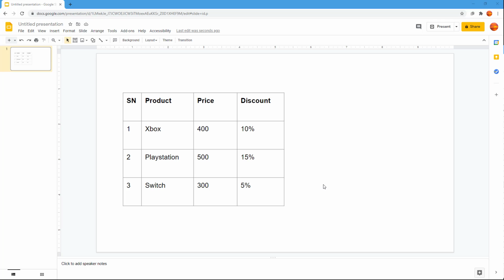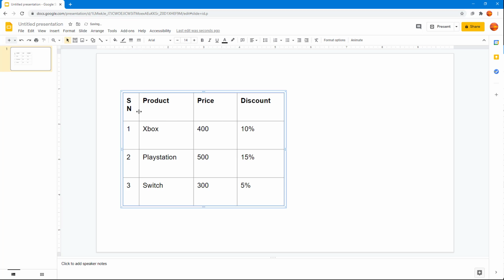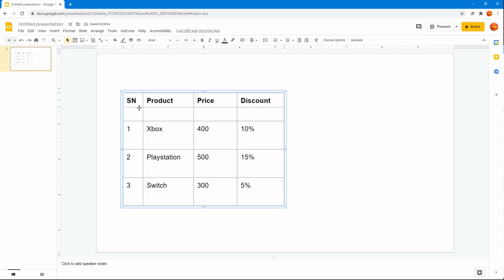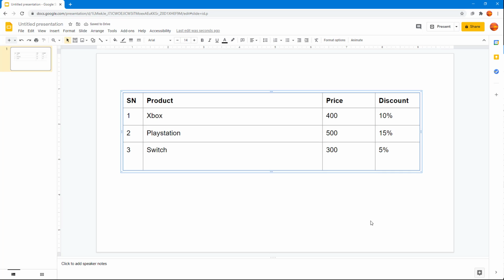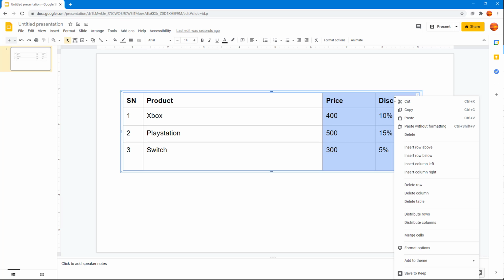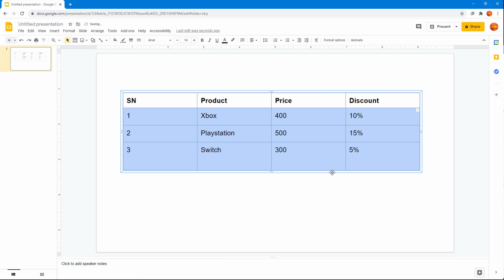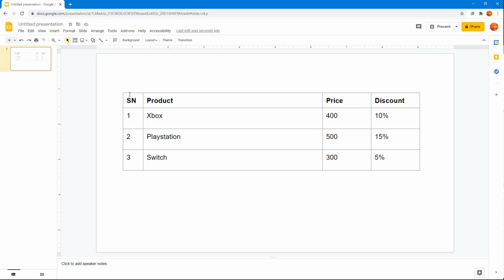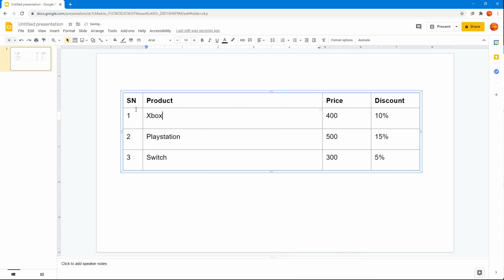Google Slides Tutorial - Lesson 84 - Resizing and Distributing Rows and Columns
In this tutorial, we will be discussing about Resizing and Distributing Rows and Columns in Google Slides